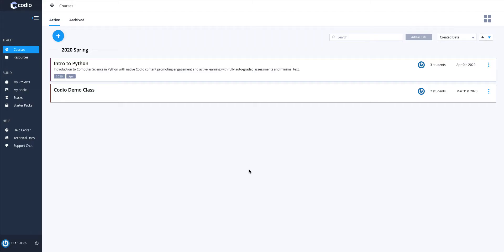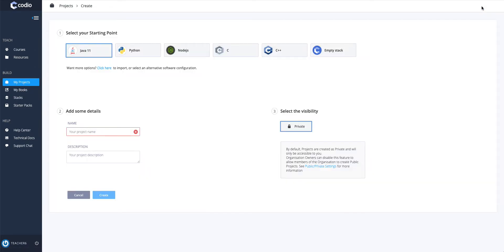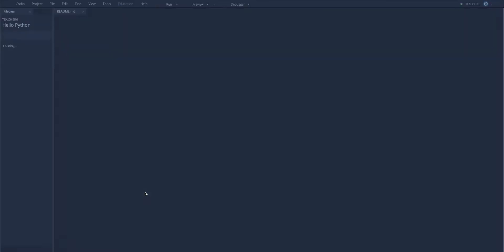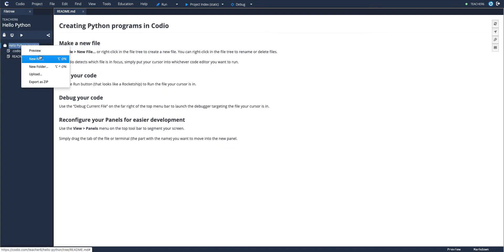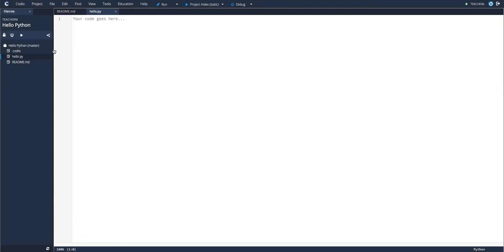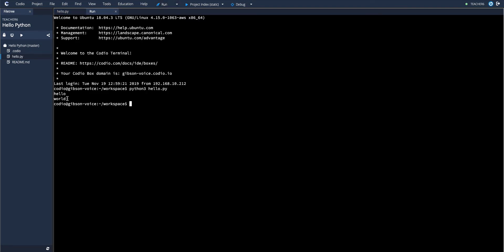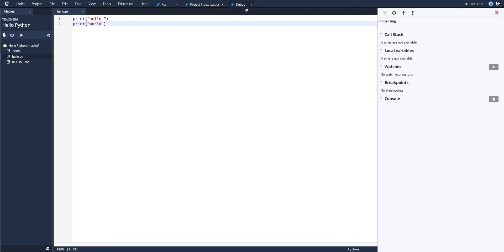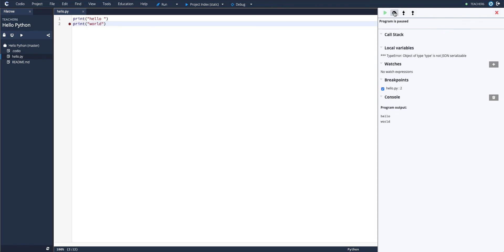Running Python out of the box with the Codio IDE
Writing “Hello World” with Python in under 90 seconds in Codio.